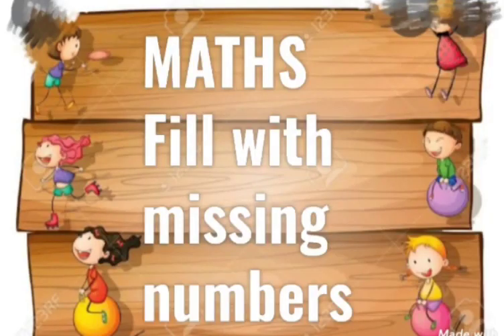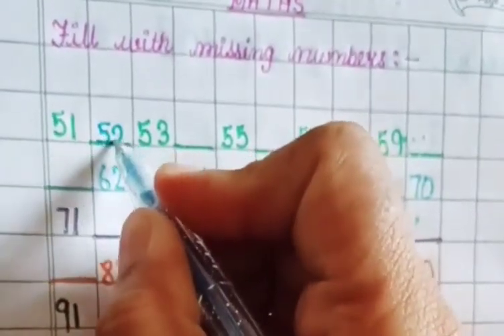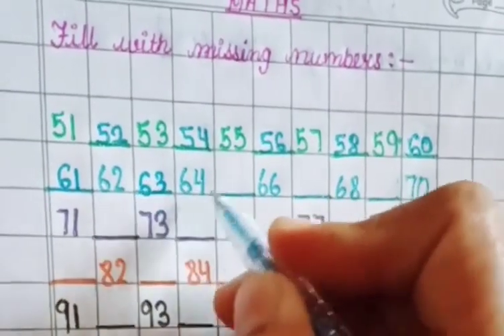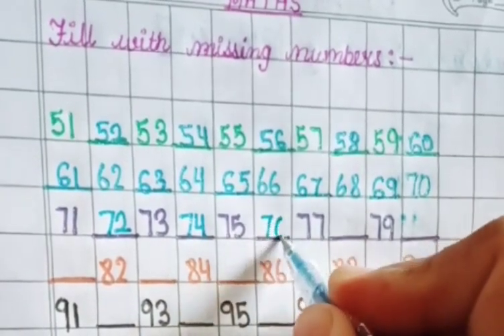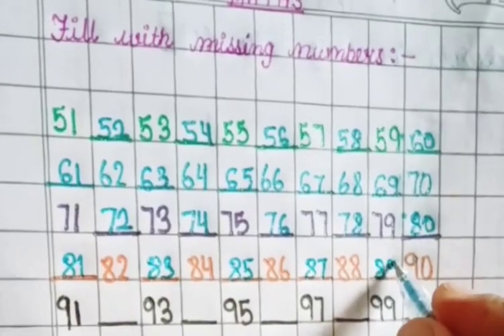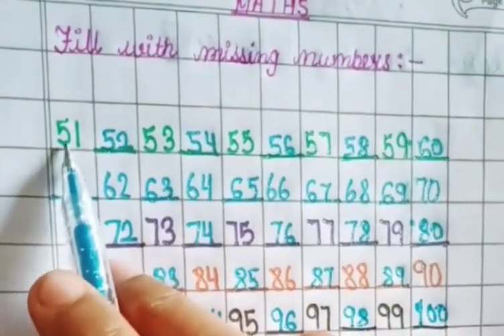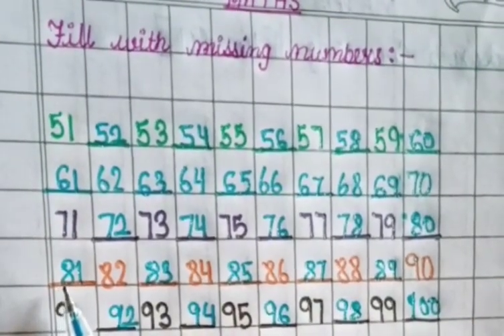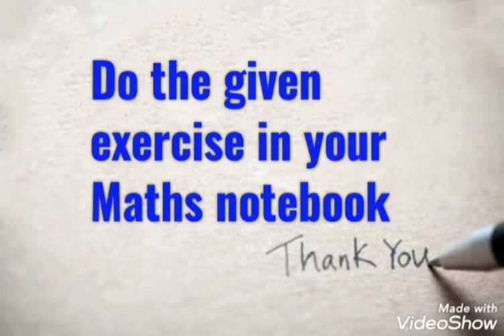LKG MATHS FILL IN THE BLANKS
y2mate.com - LKG MATHS Fill with missing numbers_480p.mp4